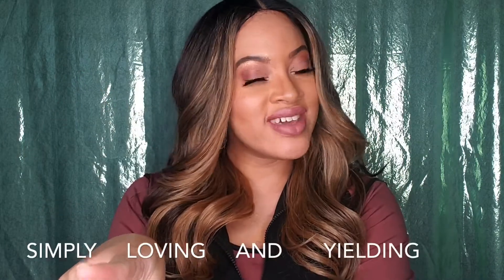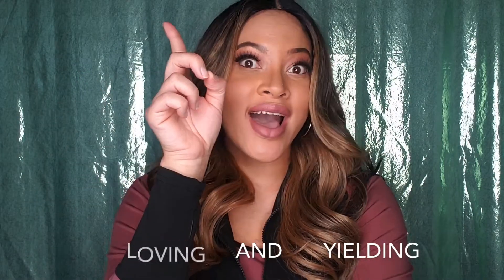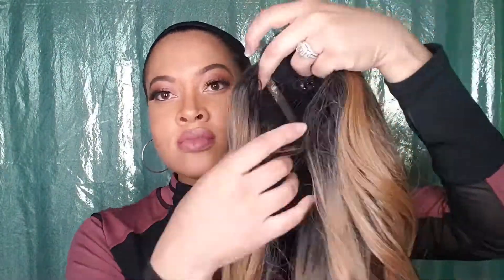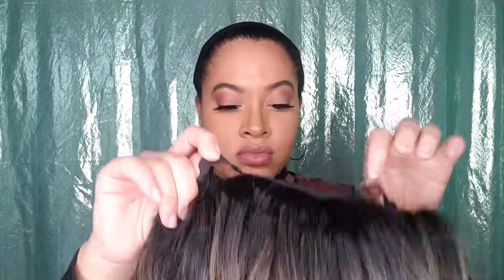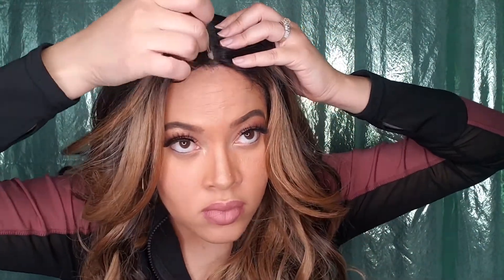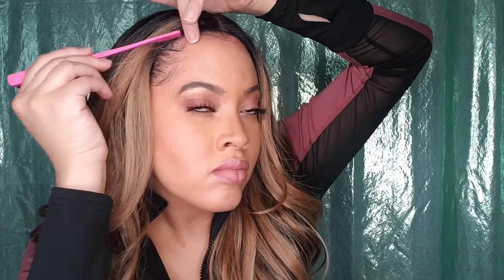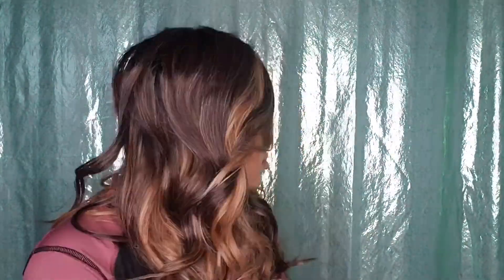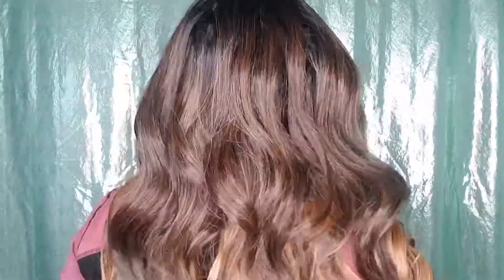Freetress Equal Valentino Wig | Less than $20 | Tried and True | Beginner Friendly | Sophie Chanelle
Hello Sunshines! Thanks for tuning in for another hair review.  Valentino is such an oldie, and yes I'm still talking about her!  I can't start a new channel and not review her.  I had to take her out one time for the ladies that are looking for a cute and budget friendly slay.  This Valentino wig is the perfect beginner friendly lace front wig. You can find Valentino by clicking on the link below and shopping from your favorite online retailer.

Hair specs: Freetress Equal 5 inch Lace Part Synthetic Wig
Color: FF Hot CHOCO